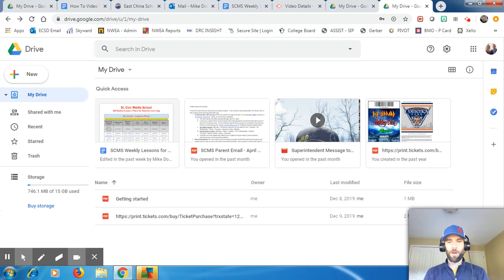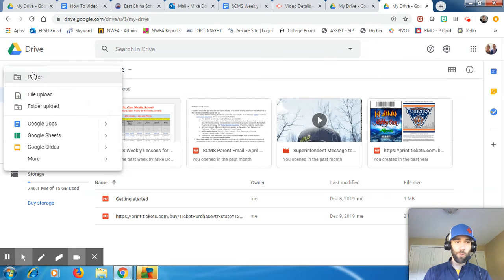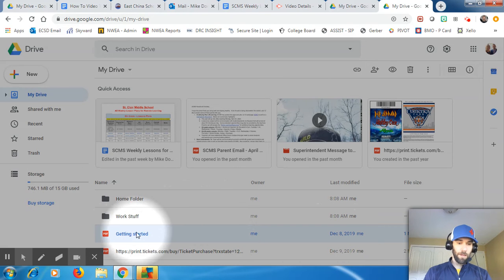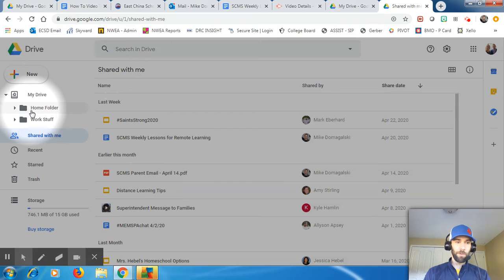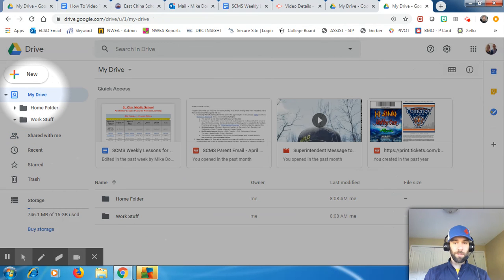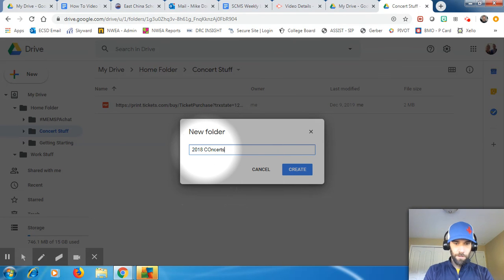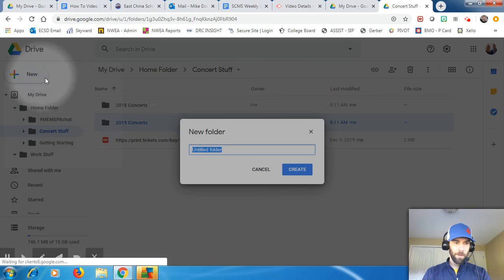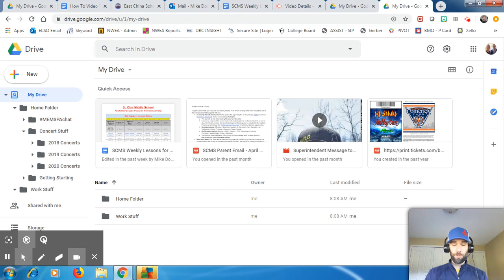Organizing Documents & Creating Folders in Google Drive